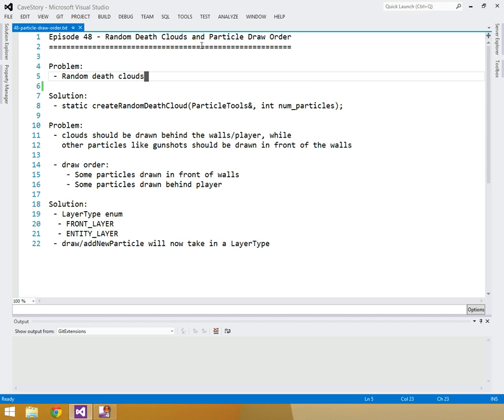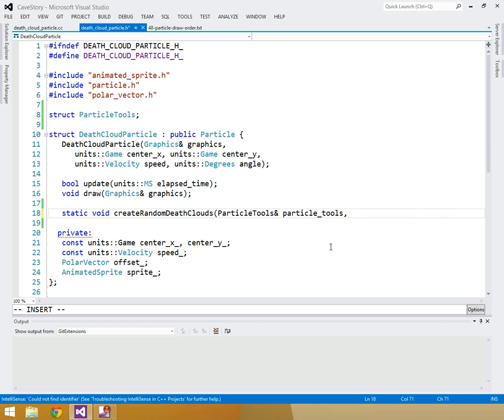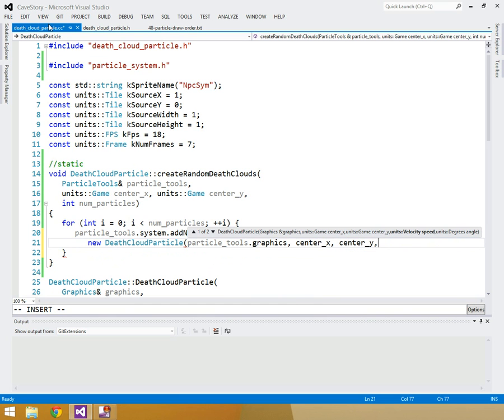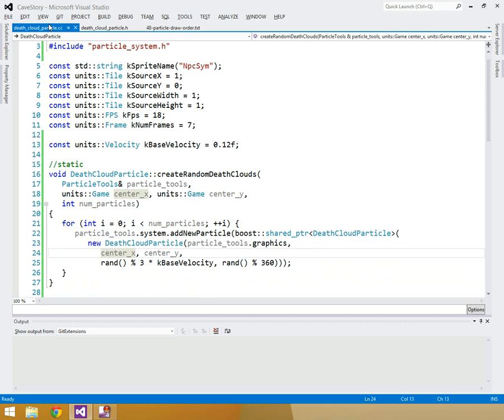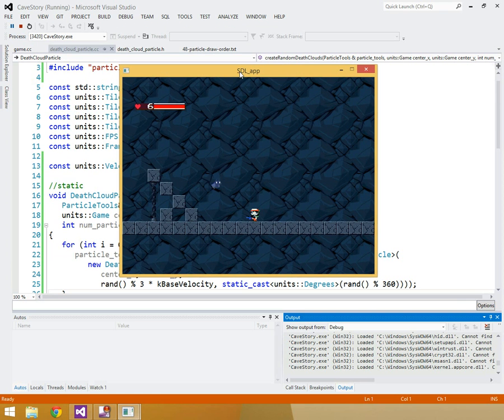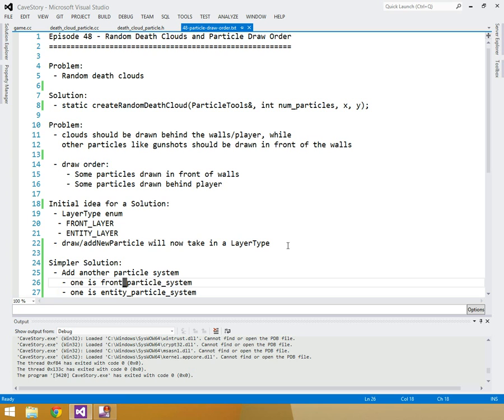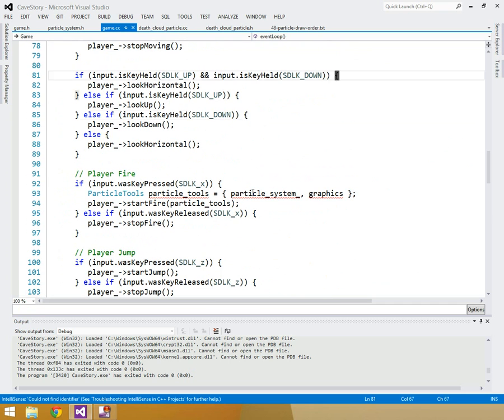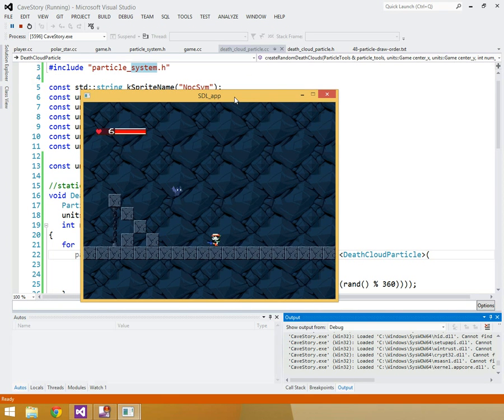Episode 48 - Reconstructing Cave Story: Random Death Clouds and Particle Draw Order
We create a static method to generate random death clouds.
We create another particle system to draw particles in different orders.